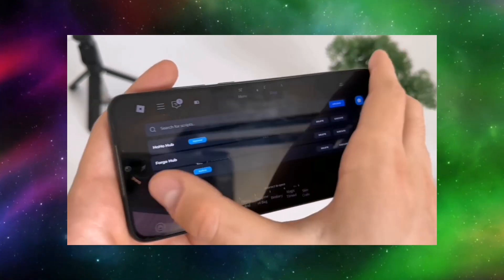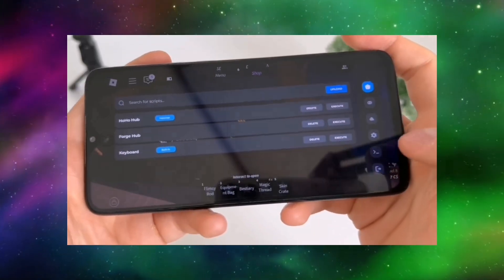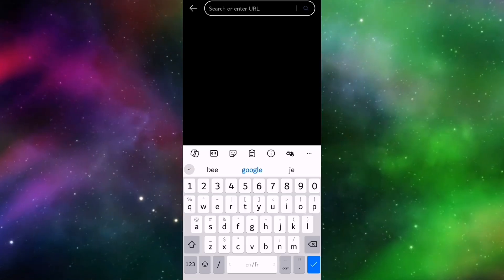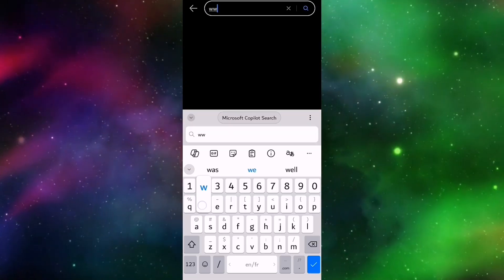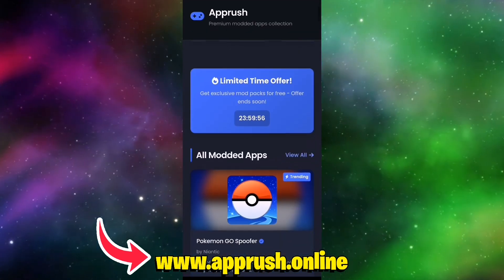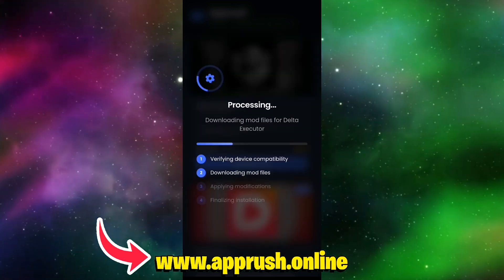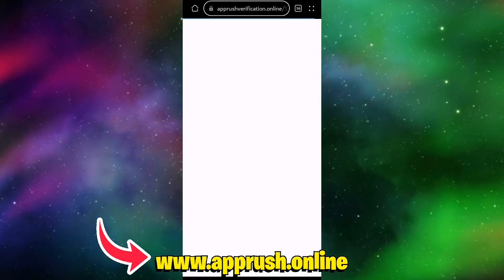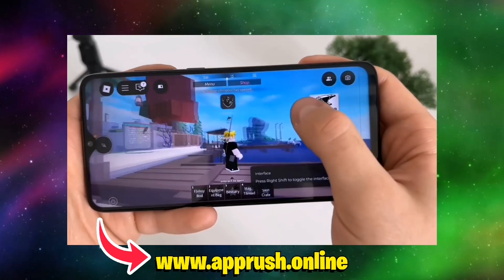✅ Delta Executor Mobile – How To Install Delta Executor on iOS & Android (Latest Version 2025)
Looking for the most updated Delta Executor Mobile version in 2025? ✅ In this video, I’ll walk you through how to download and install Delta Executor on both iOS (iPhone/iPad) and Android devices – with no PC, root, or jailbreak required! This is the easiest and safest way to get a Roblox executor directly on your mobile.

🛠️ Whether you're a beginner or advanced scripter, Delta Executor 2025 is the most powerful, reliable, and free Roblox mobile script executor. Use it to run your favorite Roblox scripts smoothly on any phone or tablet for an enhanced gameplay experience.

📲 Fully optimized for mobile, tested on iPhone, iPad, Samsung Galaxy, Xiaomi, and all major Android brands.

🔥 Don’t miss your chance to try the best Roblox executor for iOS and Android. Watch the full tutorial and learn how to safely install Delta Executor Mobile 2025 right now!